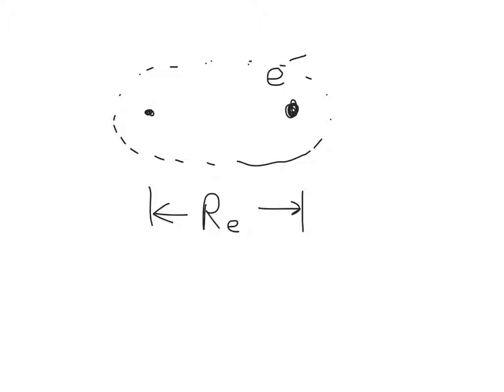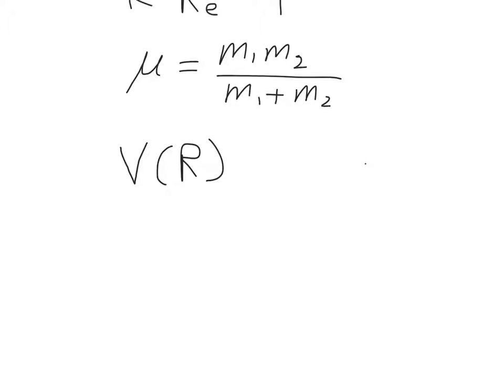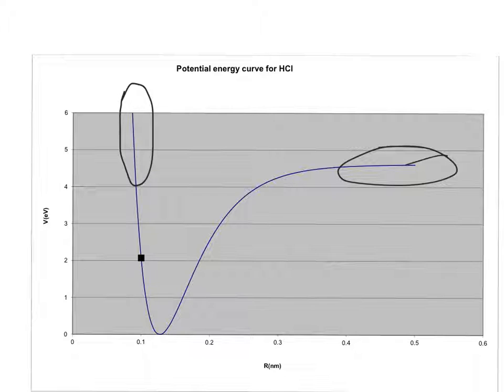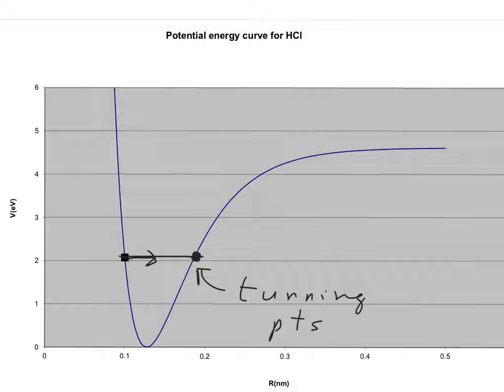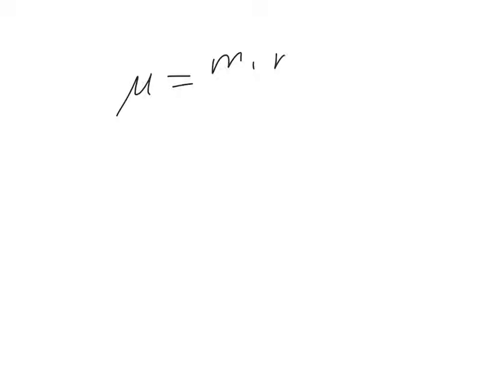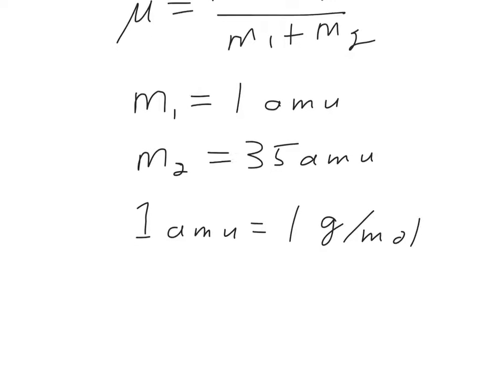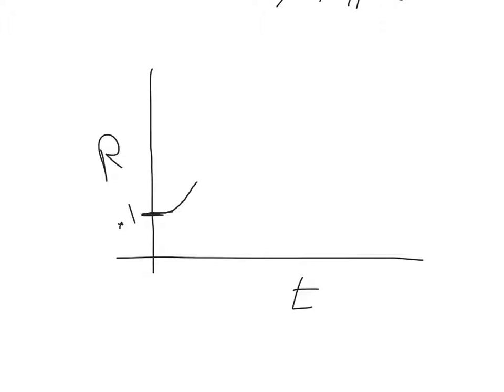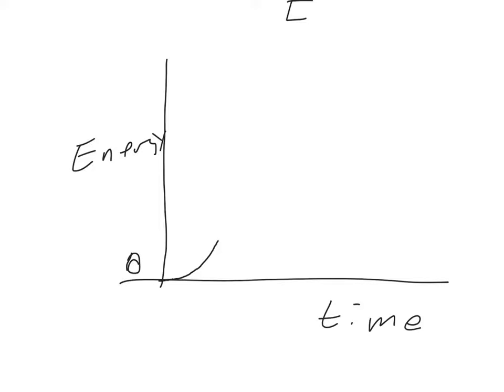CHEM 365 3.1